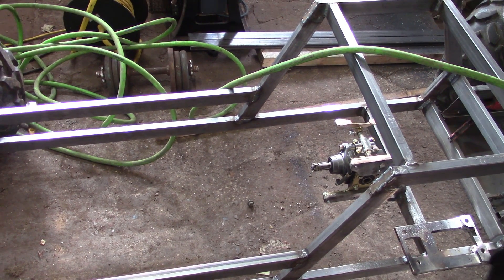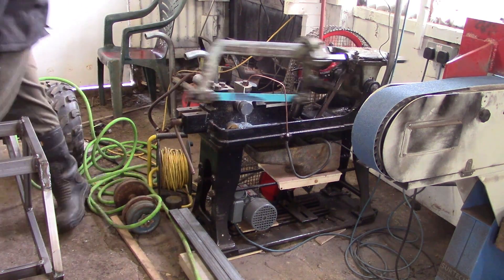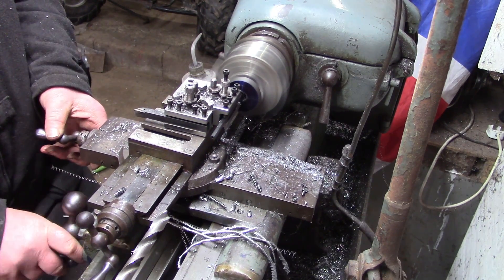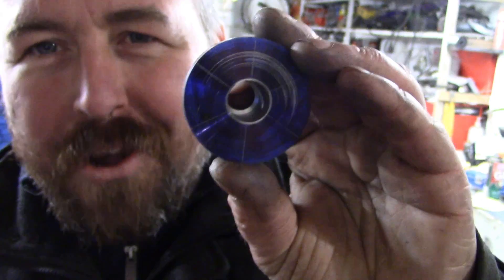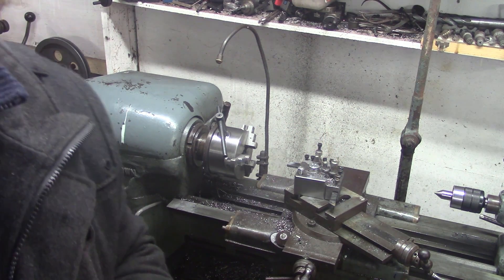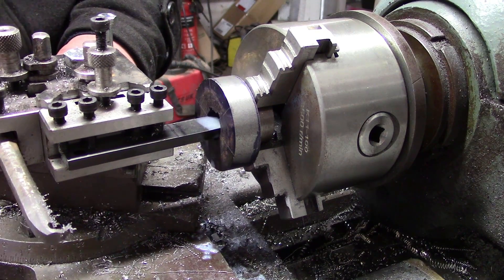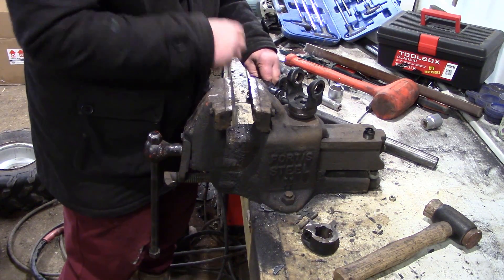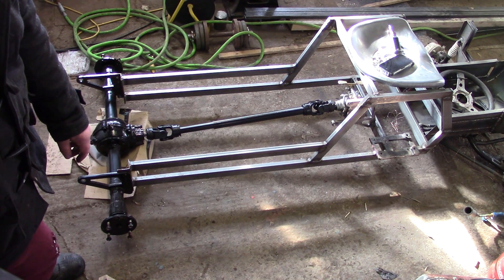Homemade Dump truck MK2 prop shaft- cutting internal splines!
a true breakthrough in the capabilities of the tcme international workshop of progress was made with the cutting of internal splines in a semi blind hole, much rejoicing and celebration. cheers folks.